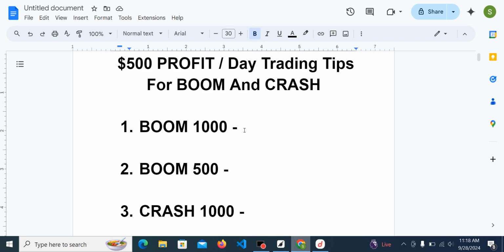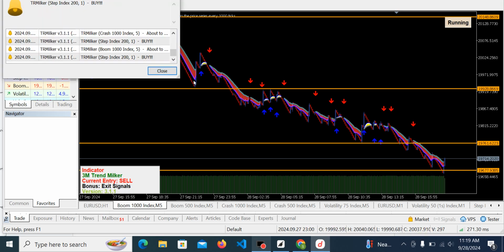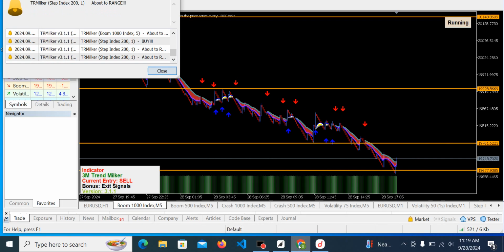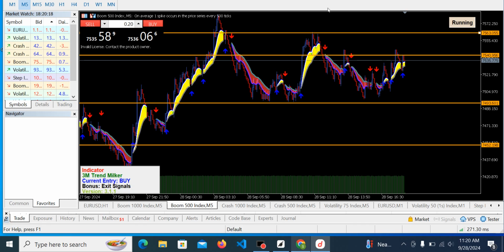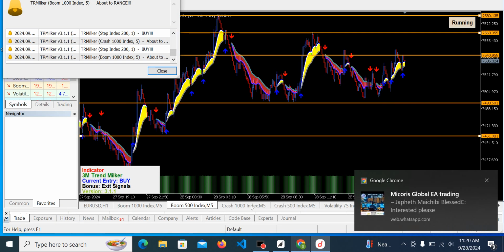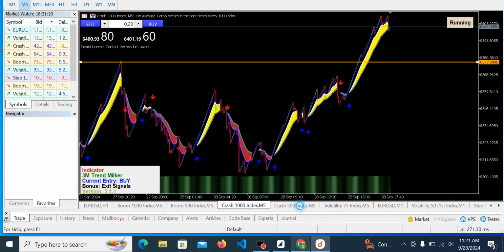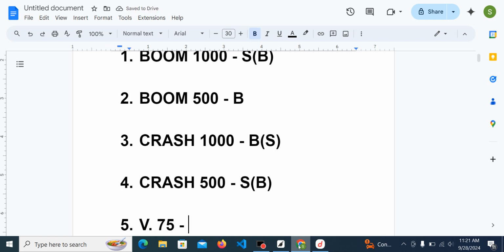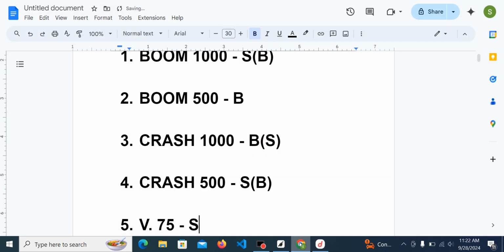🔴 MAKE $500 TRADING BOOM AND CRASH Vol. 1027